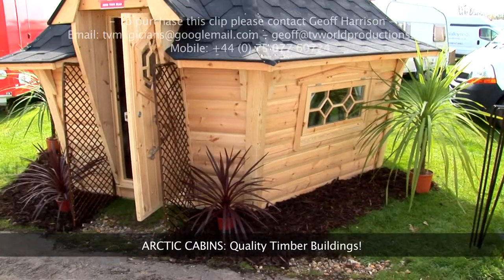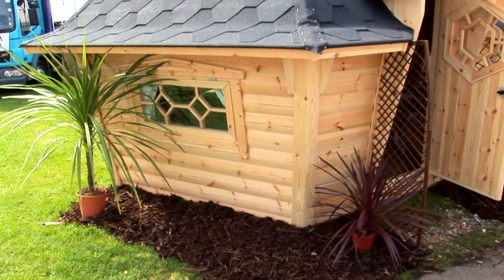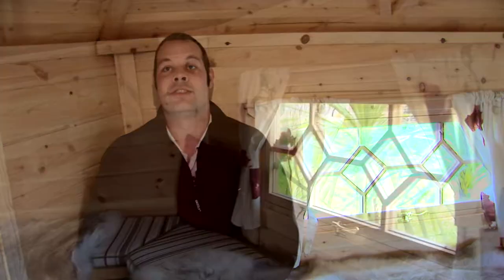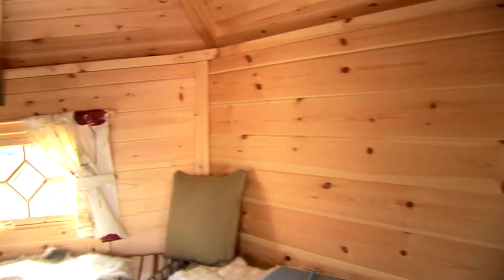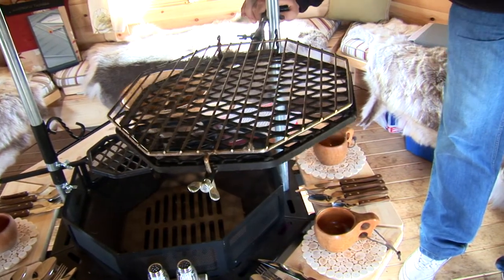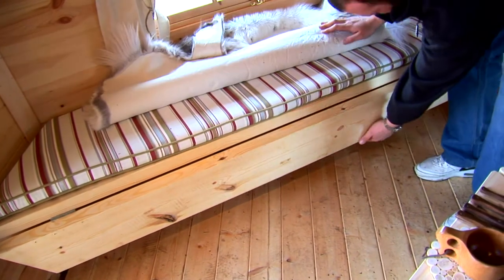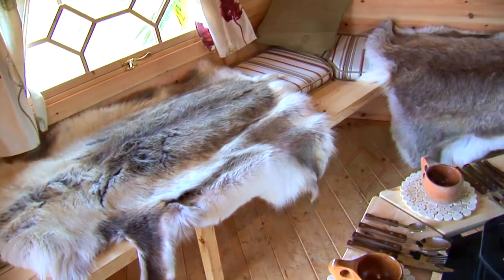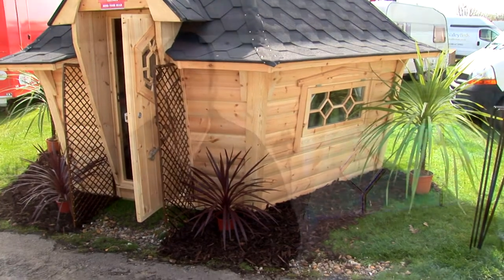TV WORLD PRODUCTIONS LTD - ARCTIC CABINS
Director/Producer
Geoff Harrison

Non-Linear Editing
Qasim Shafique

TV World Productions Ltd.